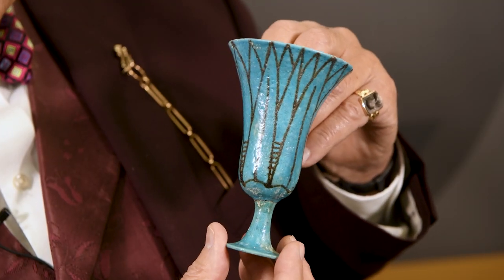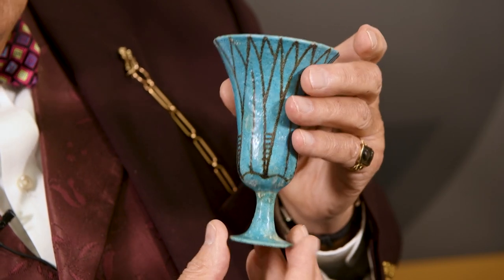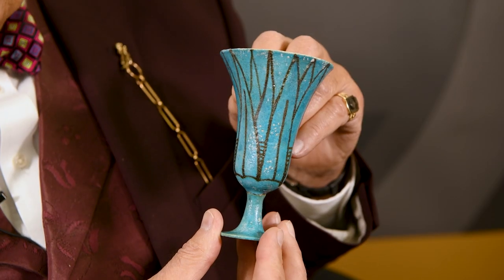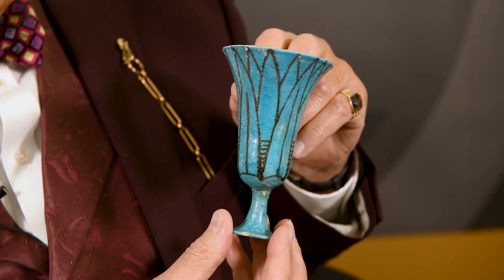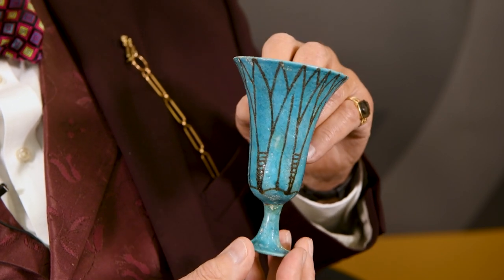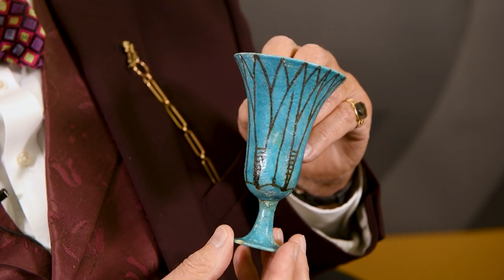Egyptian Blue-Glazed Faience Chalice Lot 0011with Tim Wonnacott